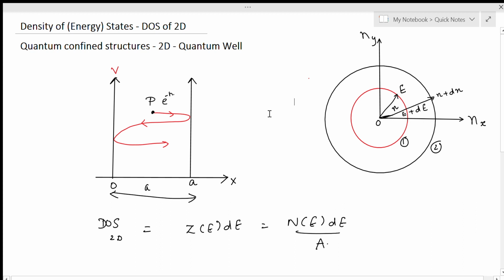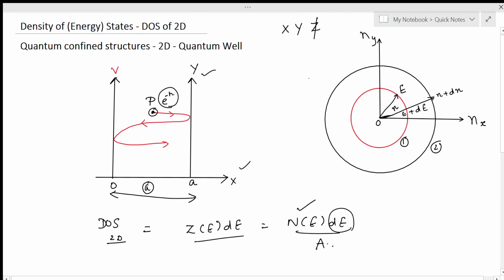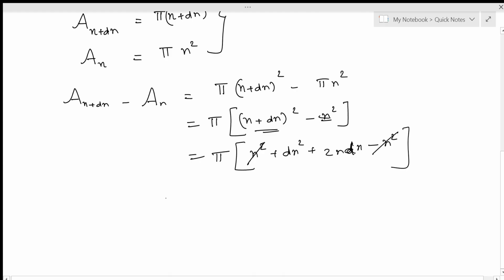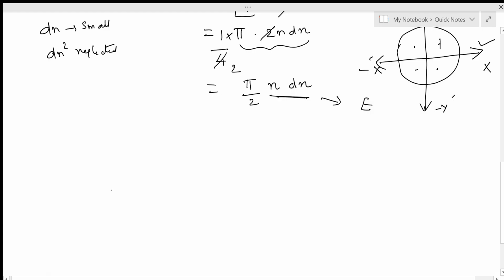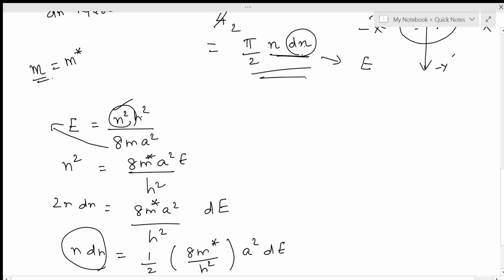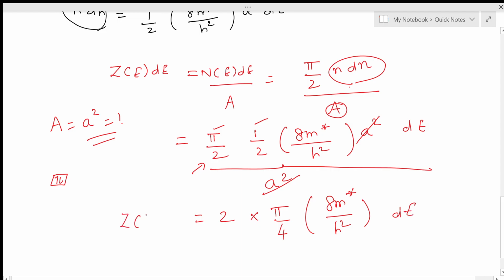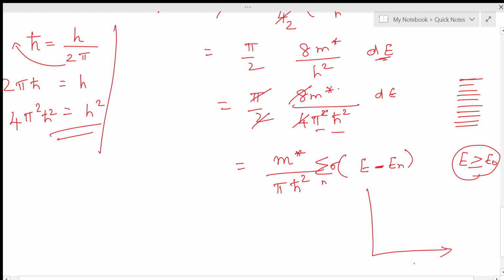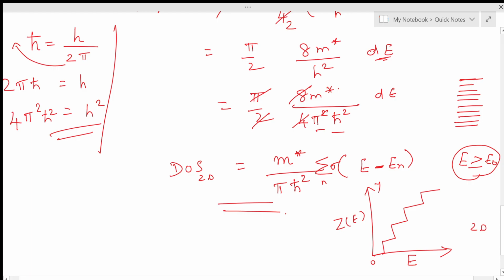Density of Energy States - DOS of 2D structure - Quantum well - Quantum confined structure